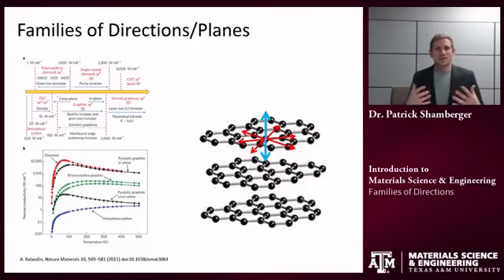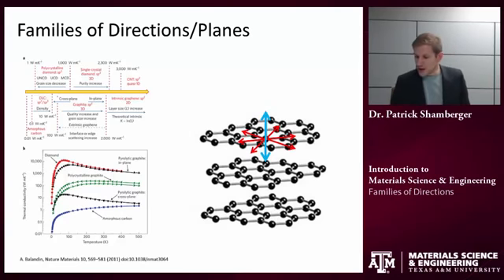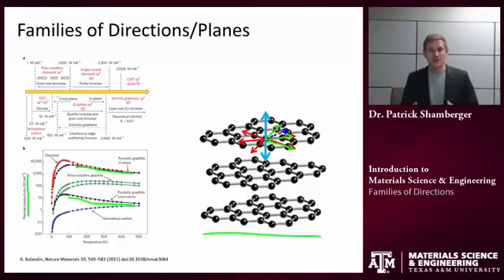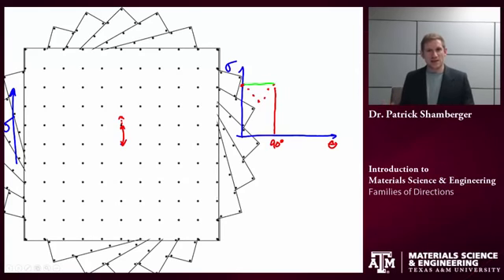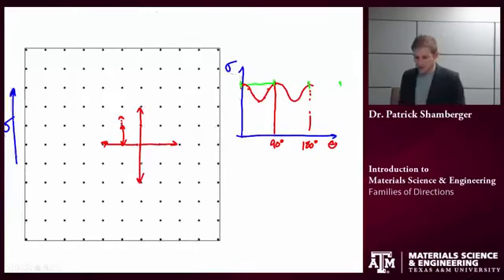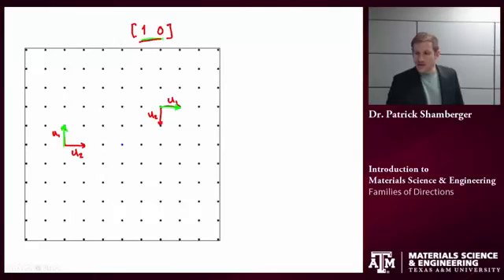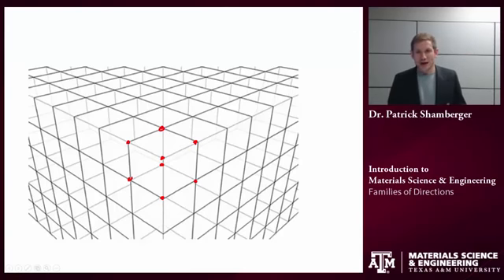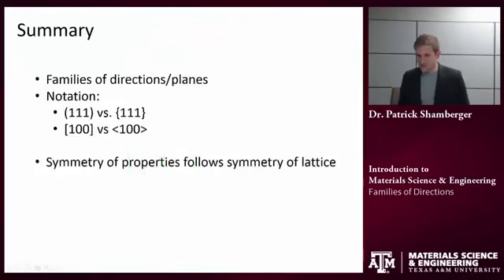Families of directions planes